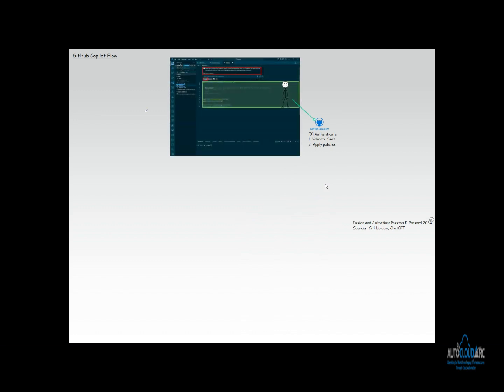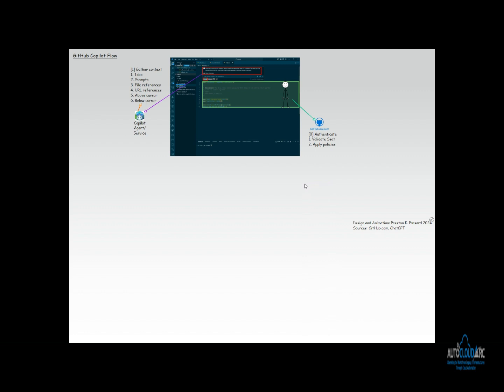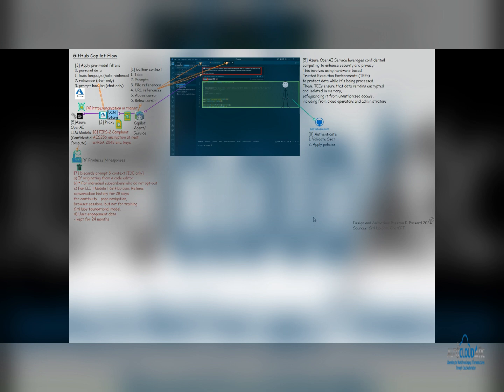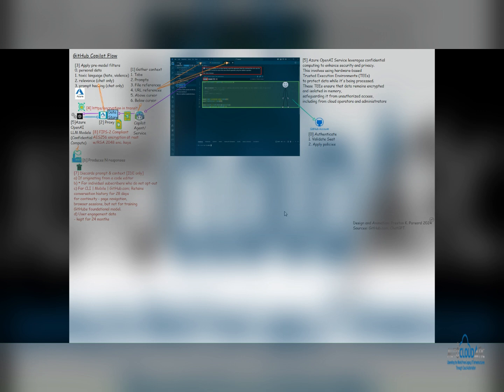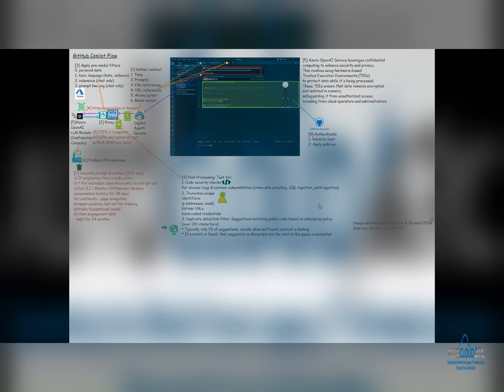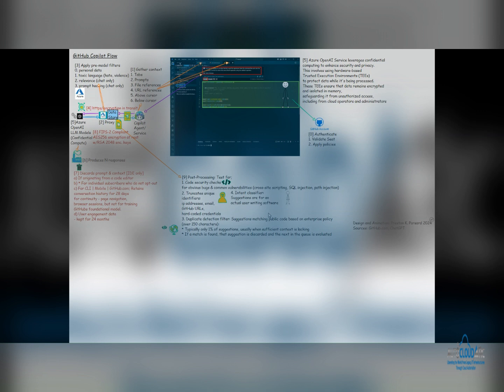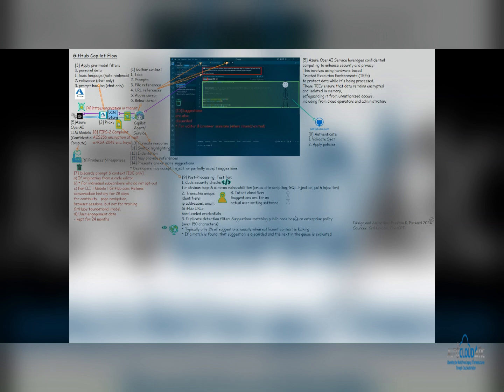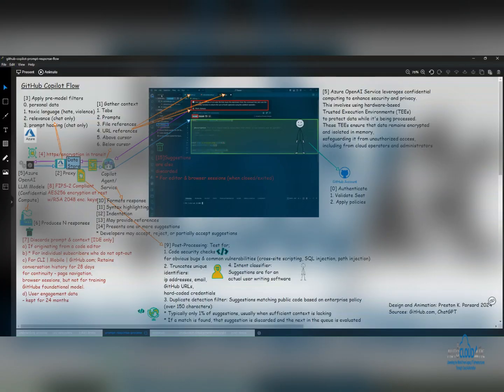S2E3-GHC001-GitHub-Copilot-Flow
Dive into the inner workings of how GitHub Copilot securely assembles context, processes prompts and presents suggestions for developers from IDE to cloud and back.